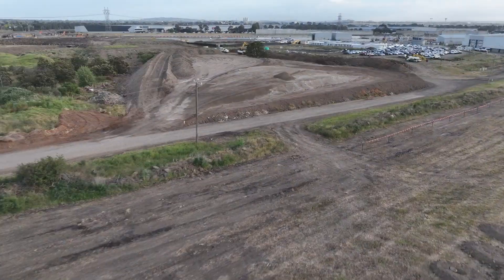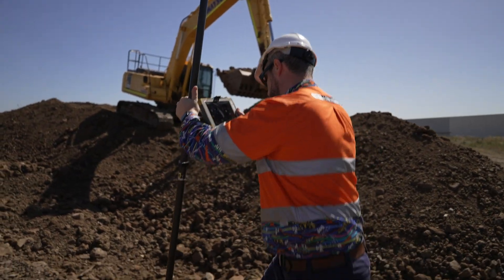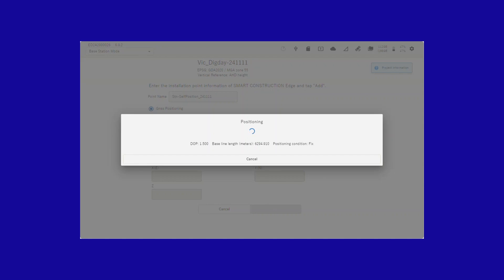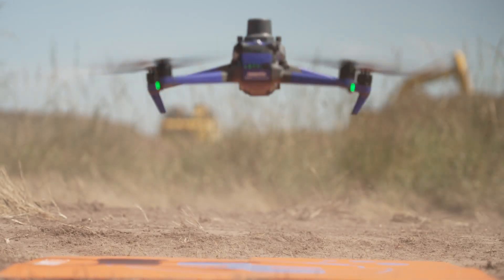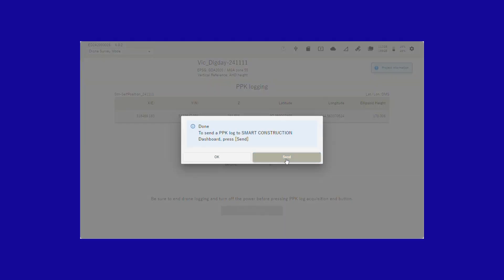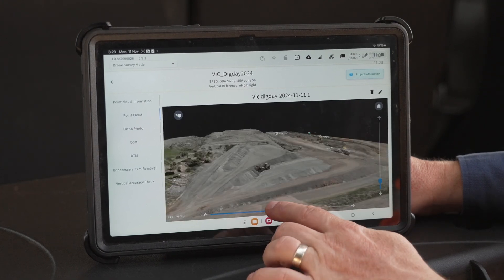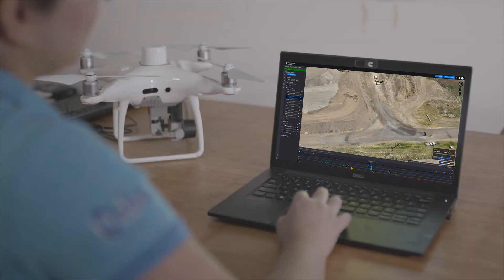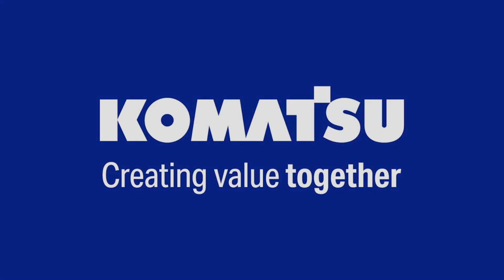Komatsu Smart Construction Edge 2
Every construction project faces unique challenges, but staying ahead requires more than just the right tools. It demands seamless collaboration, real-time data, and actionable insights.

Traditional foot surveys are time-consuming and hazardous, but Smart Construction Edge 2 delivers rapid, on-site data processing and real-time insights for GNSS devices, including Komatsu iMC, 3DMG, Topcon, and Trimble systems. With advanced drone technology, aerial surveys are now faster, safer, and more efficient.

The Smart Construction Dashboard provides a central hub to track, analyse, and manage all your projects in near real-time.

Revolutionise your workflow with Smart Construction Edge 2 and Dashboard. No more delays, no more guesswork.